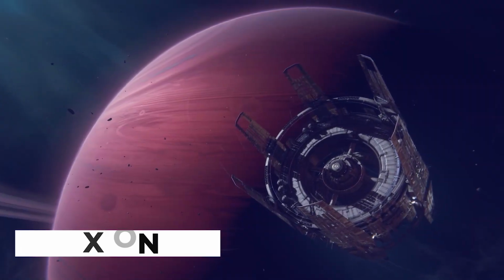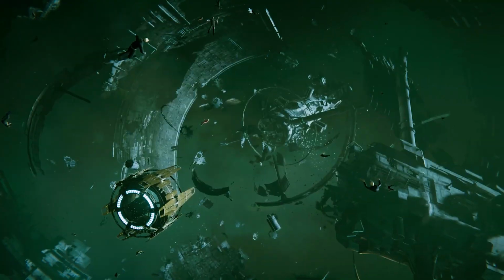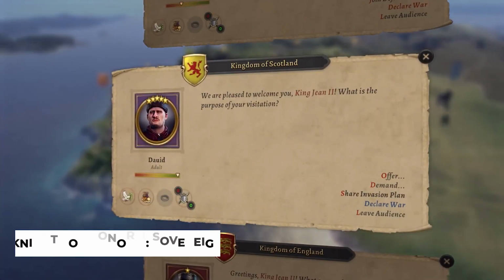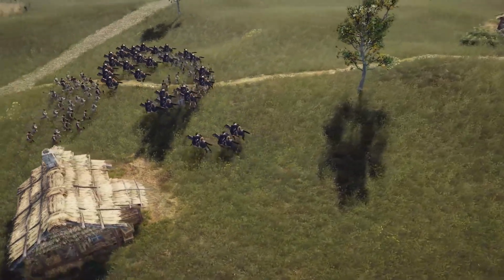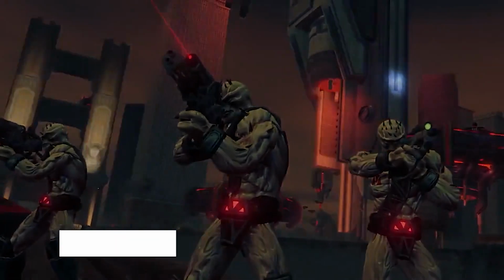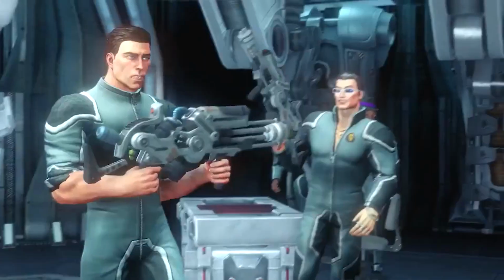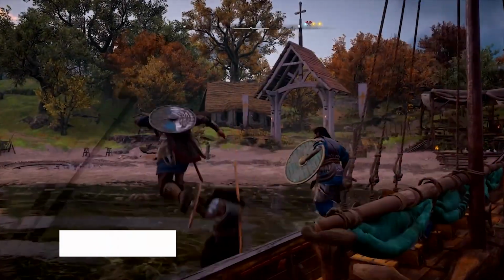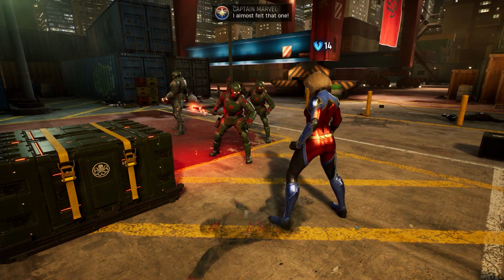Auto Sign In Update, 8 New Games, BIG FREE TO PLAY Updates GeForce NOW | Cloud Gaming News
An app update, more new games, and big free to play updates this geforce now thursday we'll be breaking it all down!

00:00 - Start
00:14 - Witcher Next Gen Update
00:58 - GFN App Update
01:55 - Big F2P Game Updates
02:49 - Chained Echoes
03:23 - IXION
03:56 - Knights of Honor II: Sovereign
04:25 - Swordship
04:49 - Togges
05:18 - SAMURAI MAIDEN
05:44 - Saints Row IV (FREE)
06:15 - Assassin’s Creed Valhalla